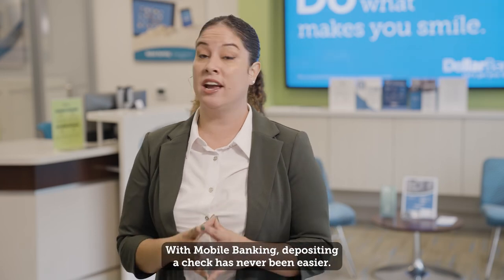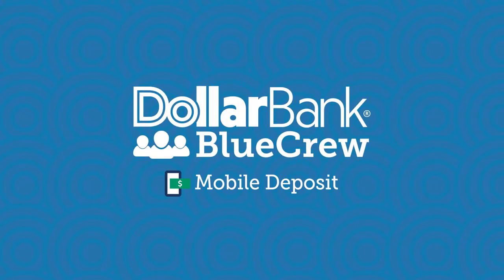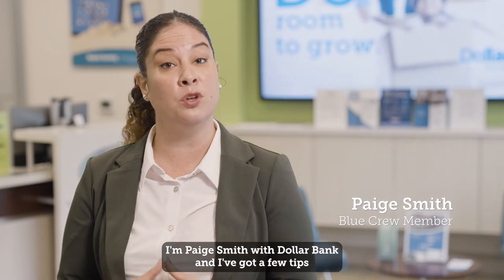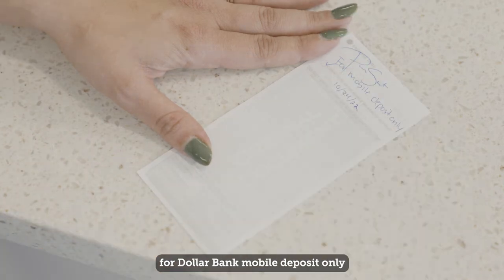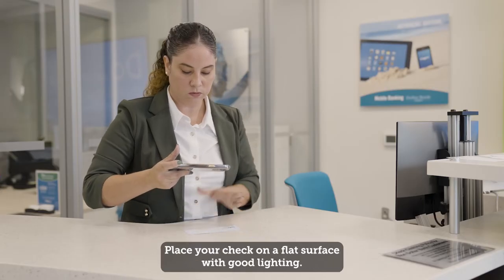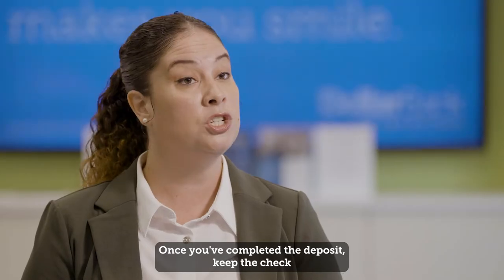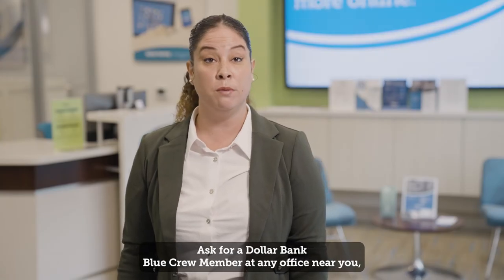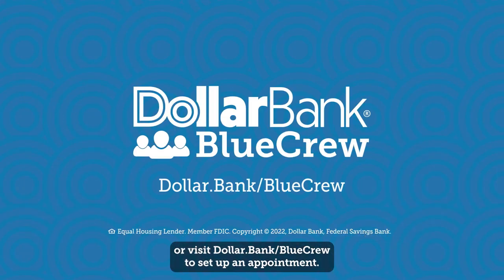Mobile Deposit - Dollar Bank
Deposit checks anytime, anywhere with Mobile Deposit using the Dollar Bank mobile app.

Set up an appointment with the Blue Crew or find your local Dollar Bank office and ask for a member of our Blue Crew Team.